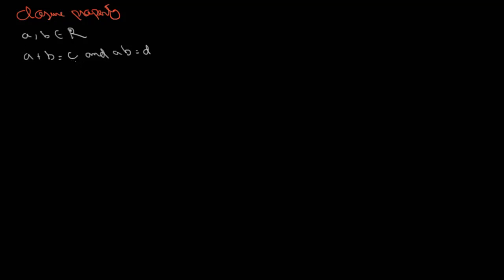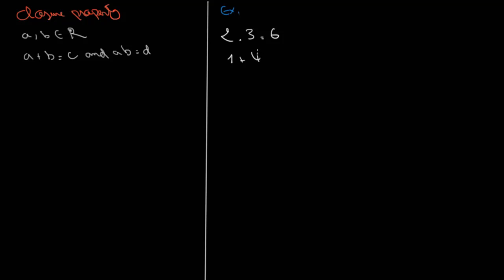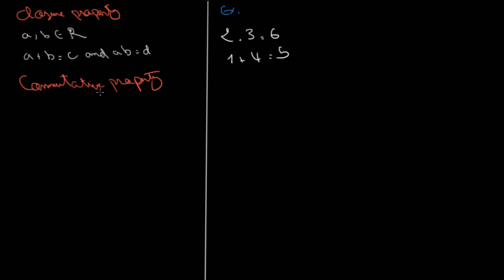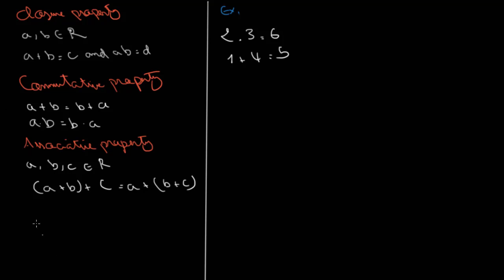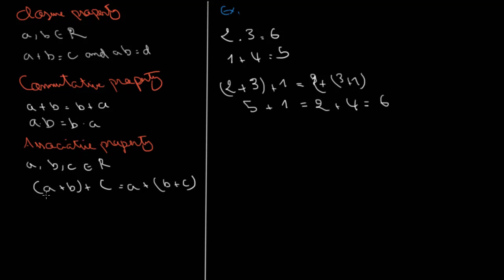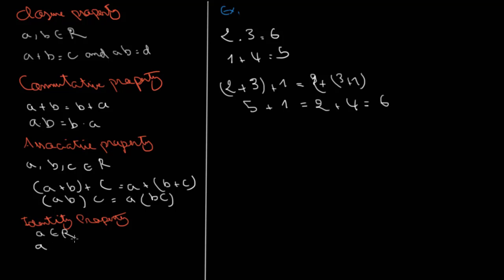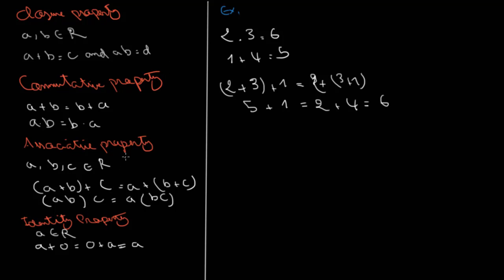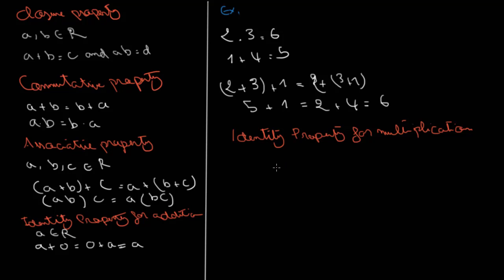Properties of real numbers | Basic Properties | Algebra | Poly Academy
Learn some properties of real numbers.

Algebra on Poly Academy: Algebra is a branch of mathematics that substitutes letters for numbers. Algebra is about finding the unknown or putting real-life variables into equations and then solving them. Algebra can include real and complex numbers, matrices, and vectors. An algebraic equation represents a scale where what is done on one side of the scale is also done to the other and numbers act as constants. Algebra is widely used in many fields including medicine and accounting, but it can also be useful for everyday problem-solving. Along with developing critical thinking—such as logic, patterns, and deductive and inductive reasoning—understanding the core concepts of algebra can help people better handle complex problems involving numbers.